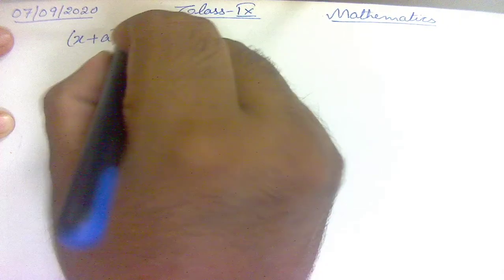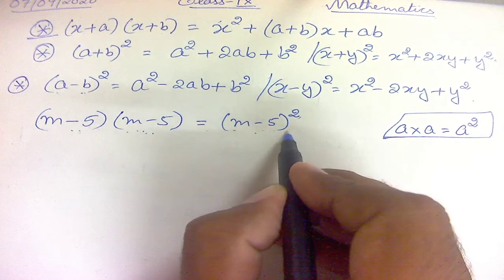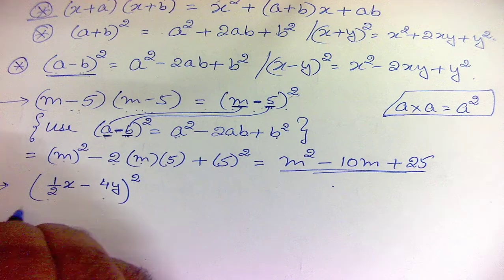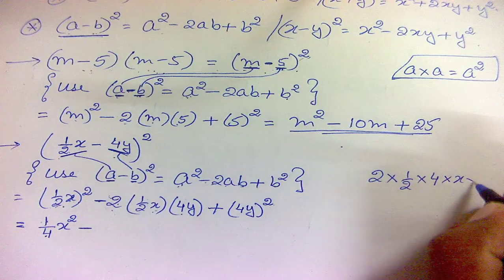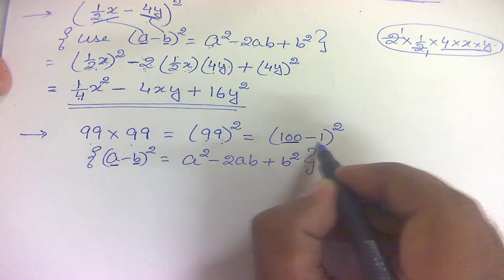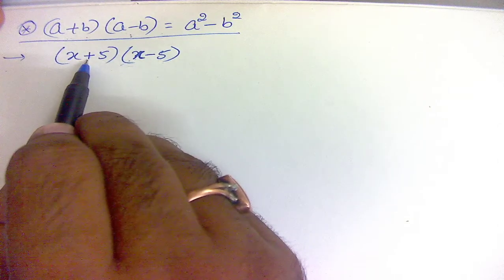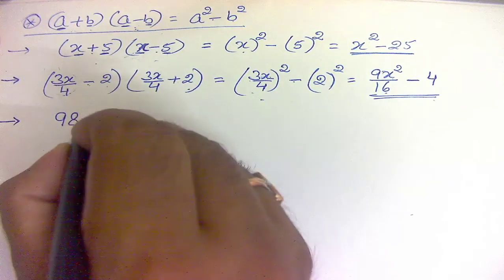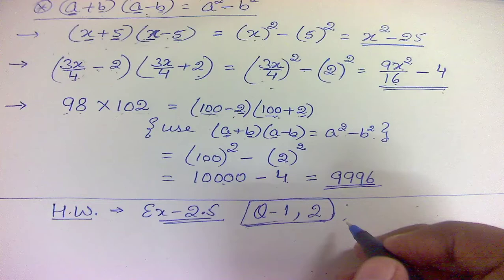Class IX 07/09/2020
Use of identities